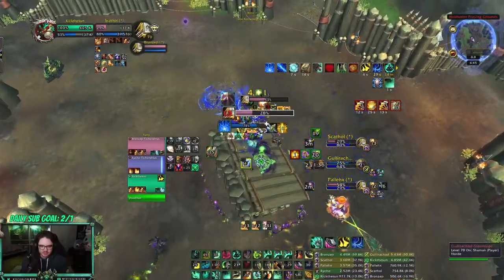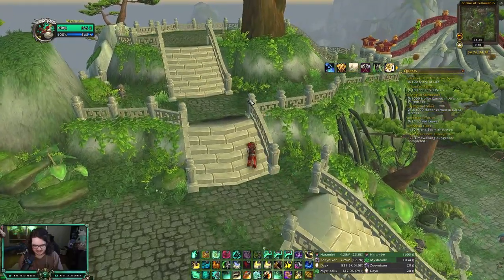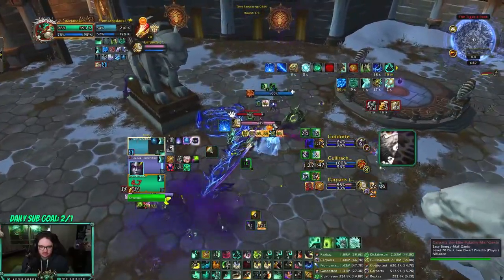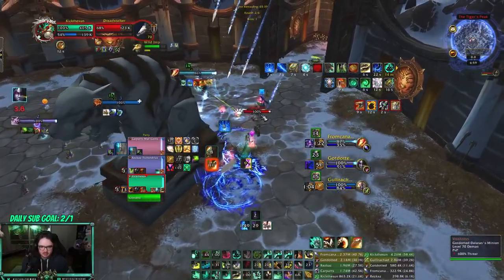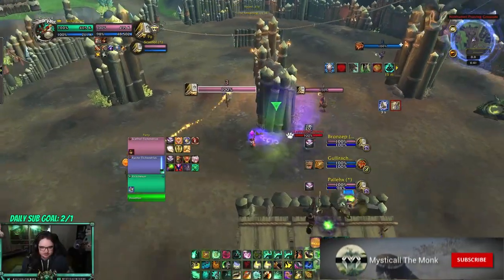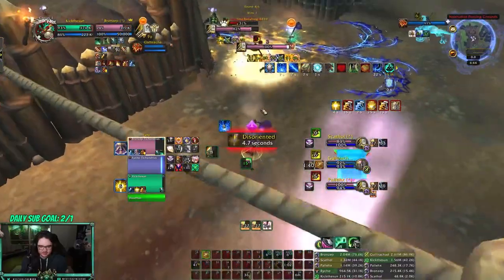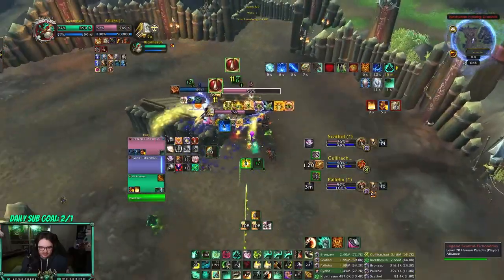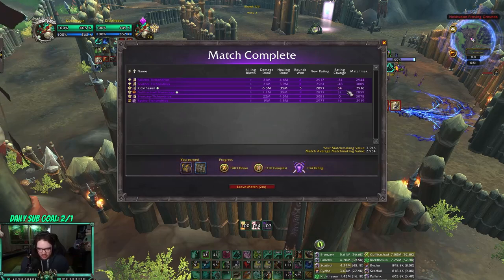Mysticall | FISTWEAVING Solo Shuffle at 3k mmr! - 10.0.7 Dragonflight Mistweaver Monk PvP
Solo Shuffle Talents: B4QAuCDthFWaY4tbX9WBFOGRGVCKIBRr14ASKRkUSKRLtESAAAAAAAAAAAAIFSLJJSSkACJIJBAAB

3v3 Talents: B4QAuCDthFWaY4tbX9WBFOGRGViooIBRrU4ASKJkUSKItESAAAAAAAAAAAAIFSLJJSSkACJkkcAAAEA

Fistweaving Talents:
B4QAuCDthFWaY4tbX9WBFOGRG1kkCSCRRLikSQ0CJSJBBAAAAAAAAAAAQSjUSSCJkASSSJJCAAA

RBG Talents: B4QAuCDthFWaY4tbX9WBFOGRGVCKIRSaFNiEhkUiSINhEAAAAAAAAAAAASBtkkIJRCIkQSSAAQA

Mythic+ Talents:
B4QAuCDthFWaY4tbX9WBFOGRG1SkCSCRRLJRERSLItUEAAAAAAAAAAAAQCHIlIJSSkgEJJFIAAQE

Time Stamps:
00:00 Intro
00:06 Talents
01:30 Shuffle 1
09:55 Shuffle 2